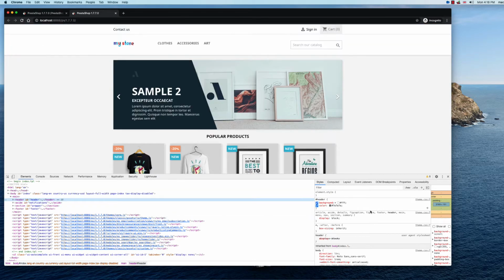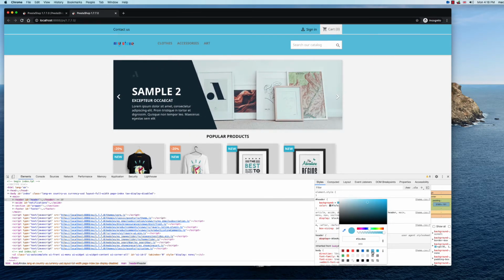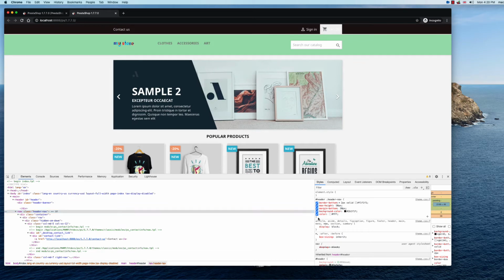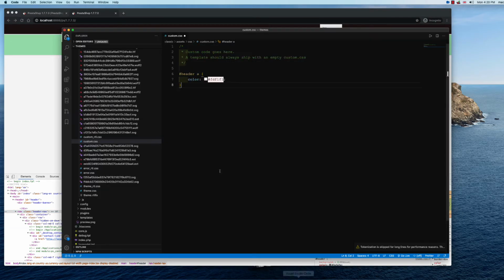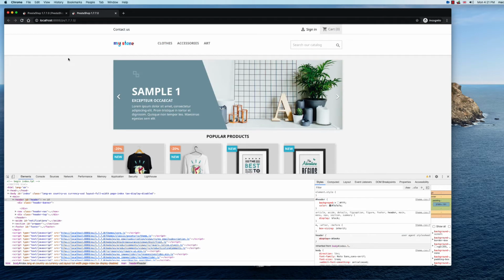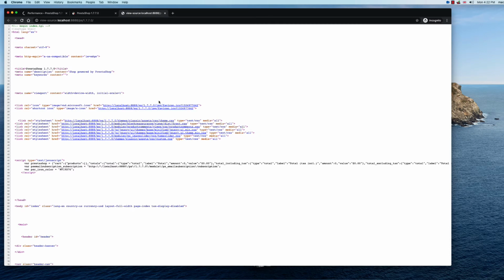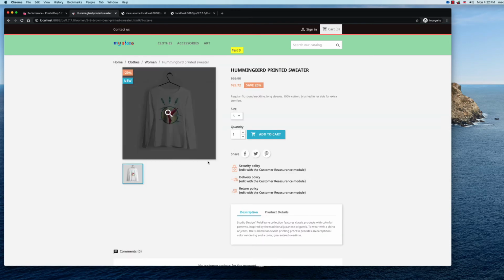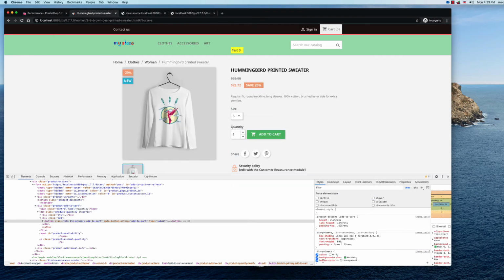How to Add Custom CSS in PrestaShop | PrestaShop Tutorial | PrestaShop Tips & Tricks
In this video, We have shown you how to customized your PrestaShop Theme using custom CSS.